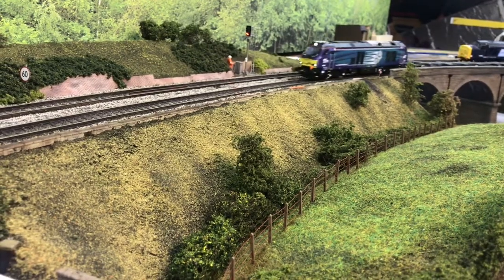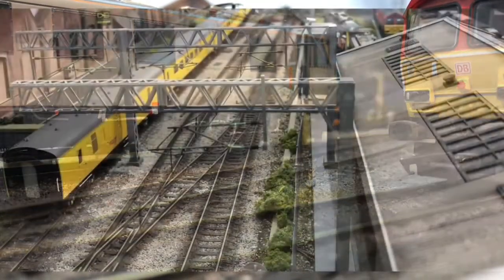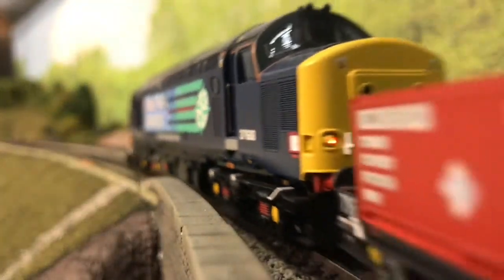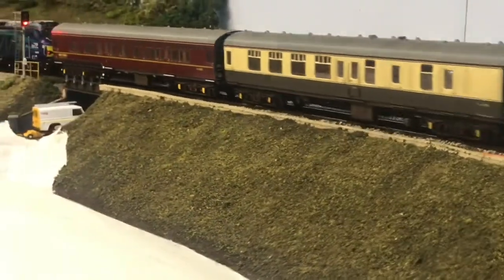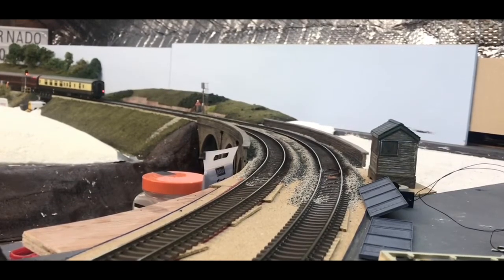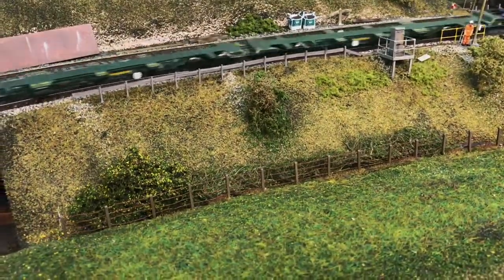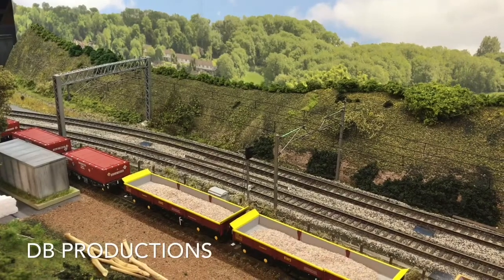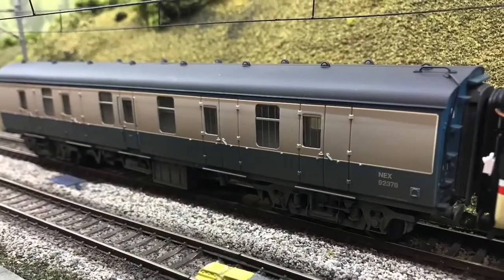🎬The cutting room floor🎬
Join me for a look at some of last months running sessions at Colwich Junction.
You will be able to see some of the progress made on the layout along with one important addition to the rolling stock fleet.